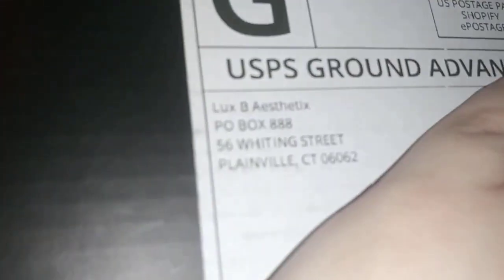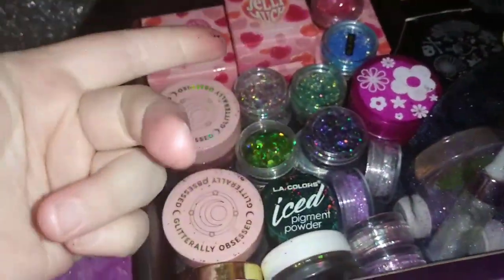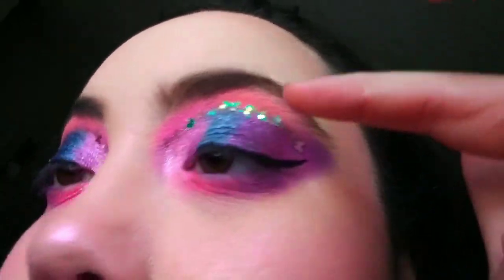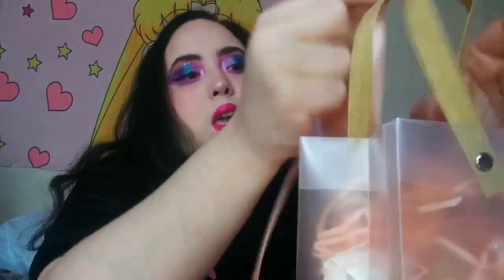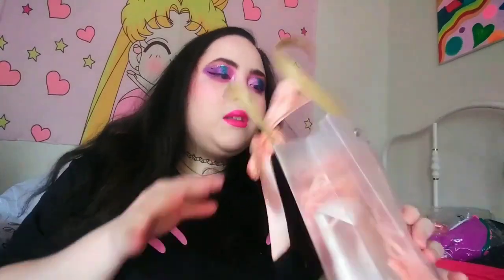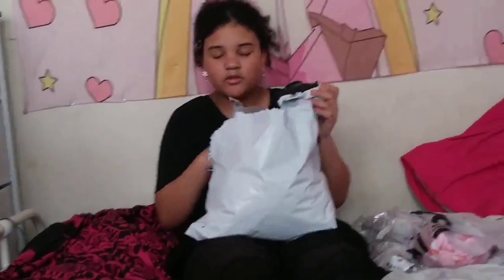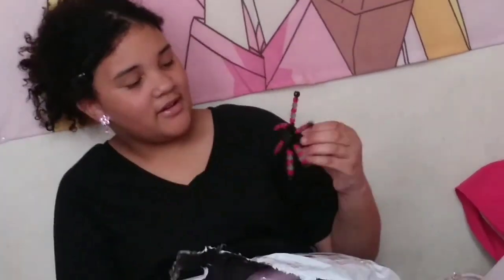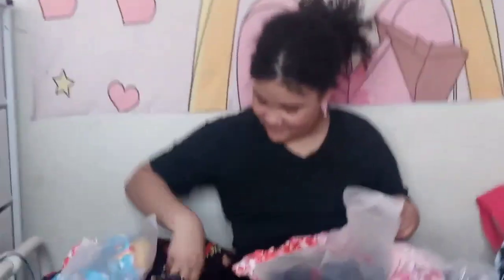💜MAY VLOG 176 🌸GIFTS FOR MY MOM & MY DAUGHTER💕🌟 //NEW MAKEUP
Pacakages I got from SHEIN
Things I bough for myself to spoil myself for mothers day and for my mom as well
and I also got some things for my daughter as well. ^_^

New Highlighter Palette | Lux B Aesthetix
Lux x Deedee Butterfly Whisper Palette × 1

Special gift for mom's/grandma's
Mother'sday gift heart shape with LED lights display

to help actually autistic people
Autistic Girls Network
Charity fighting to improve awareness, mental health and education for autistic girls.

People & also take good care🌈💖💜💙👍😊🌈

Quote: ''Being a part of something special, makes you special''
"Be Kind, You Never Know What Someone Is Going Through"